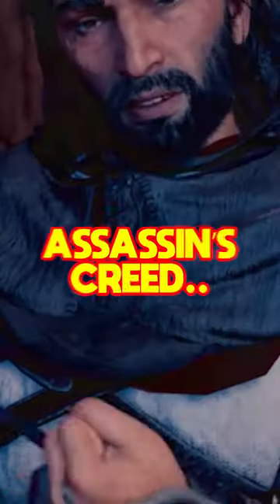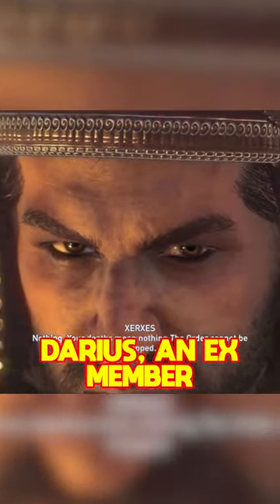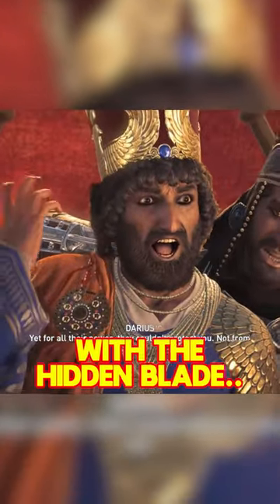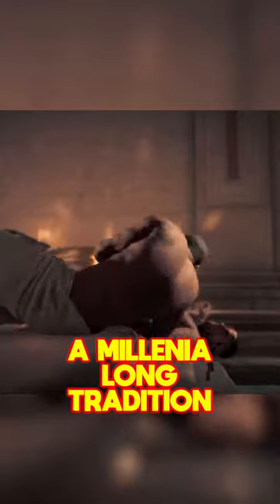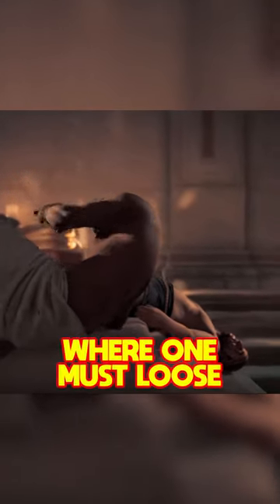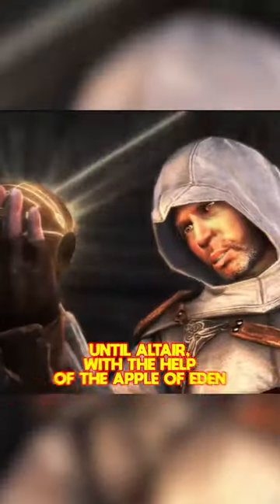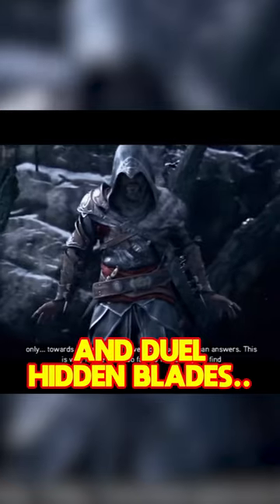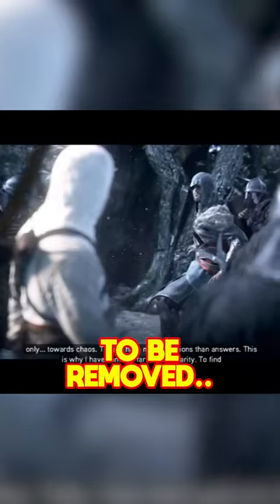The ORIGIN of the HIDDEN BLADE | Assassin's Creed Lore